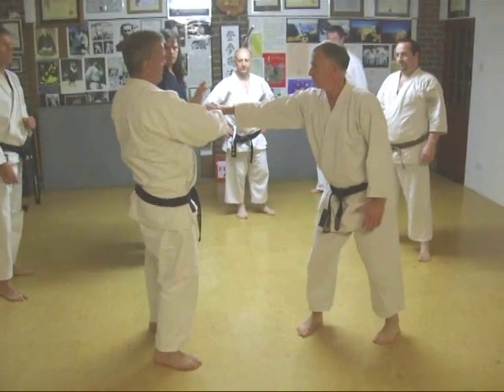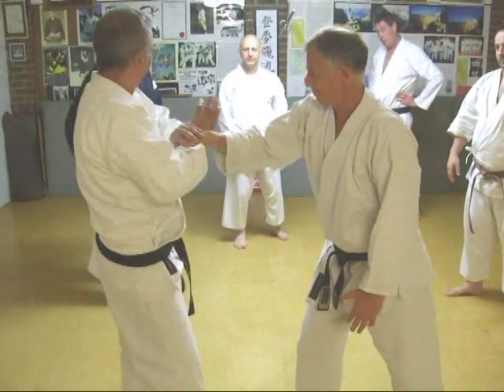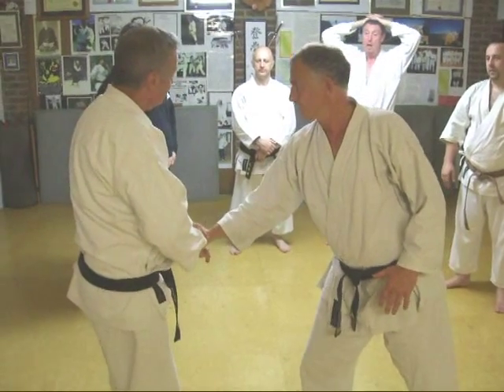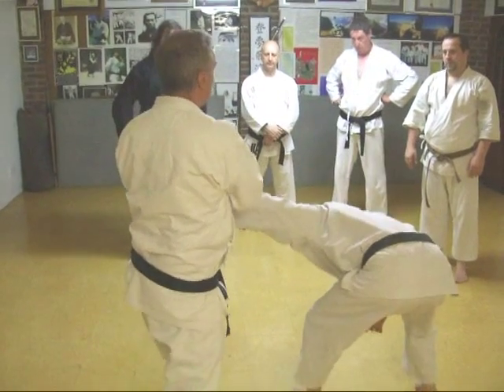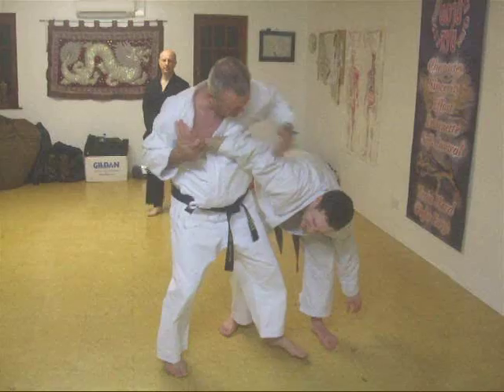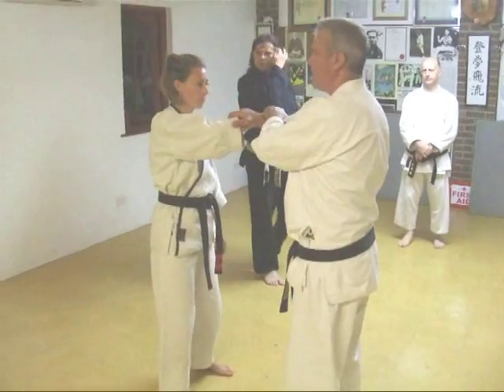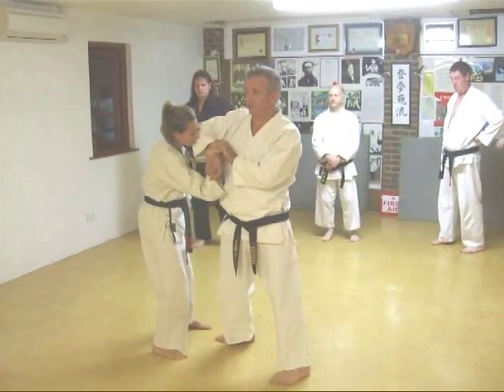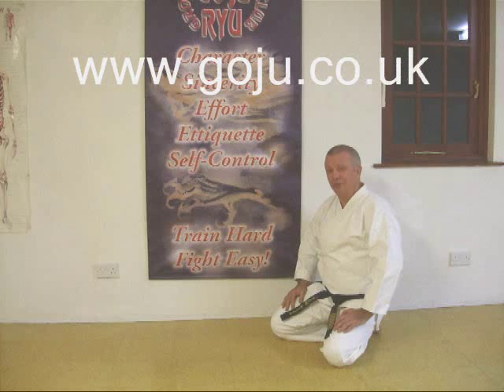Tom Hill's Karate Dojo; Goju Kata Bunkai; Seisan & Sanseiru; Wrist locks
Assisted by; Shelly Robbins, David Winfield, Ian Russel, Katy

12; Swords of El Cid.

11; Jujitsu Terminology.

10; Valhalla's Swordsmith.

9; Sort Out the UK Dan Grades.

8; How to Run a Karate Club.

7; Karate Terminology.

6; Essays for Black Belt.

5; Goju Ryu San Dan Gi.

4; Gekisai Dai Ichi. (to destroy part one)

3; The UK Law on Self-Defence

2; A Guide To The Art Of Self Defense